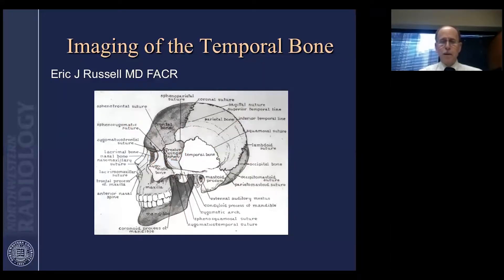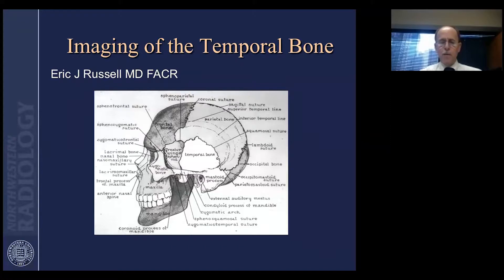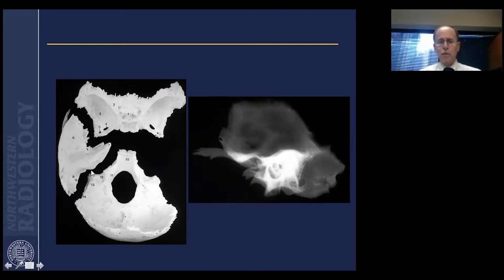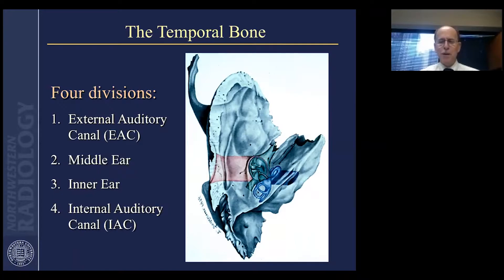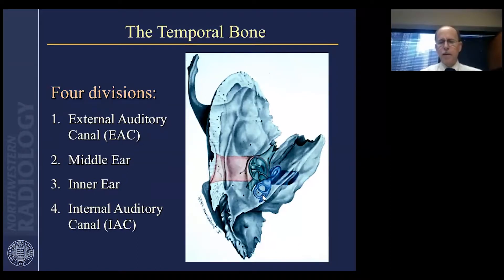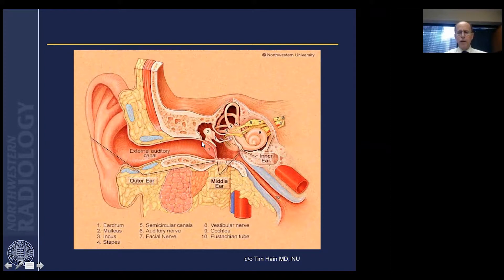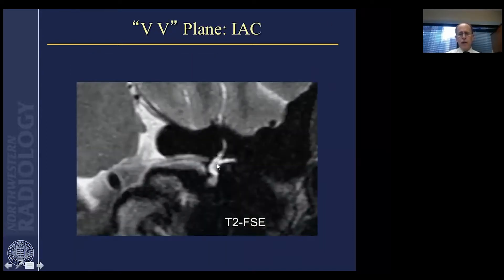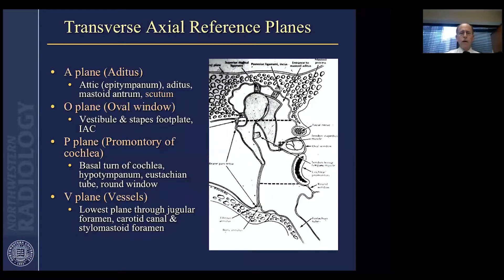Temporal Bone - Part 1 | Health4TheWorld Academy